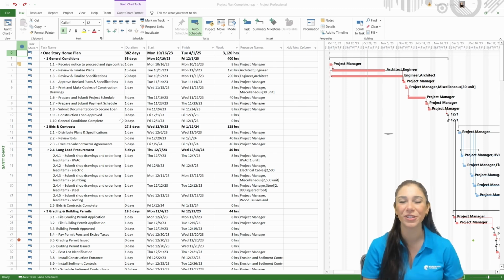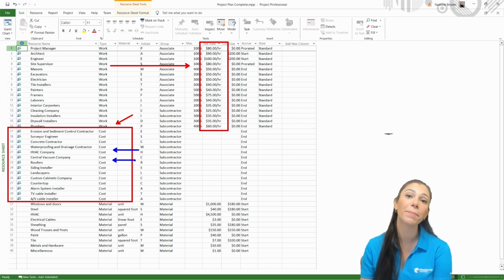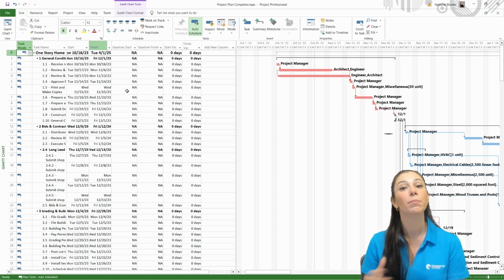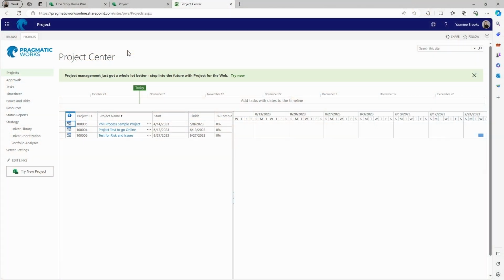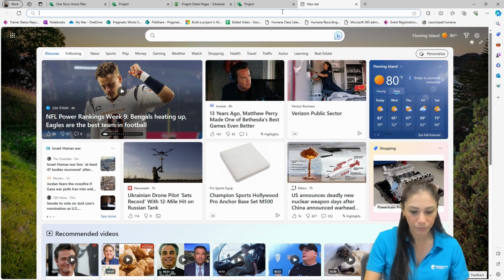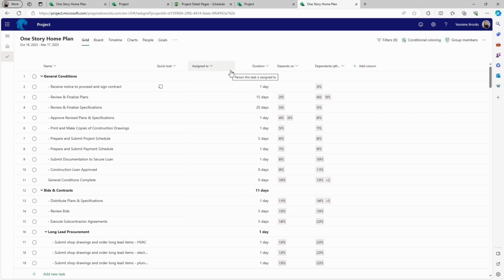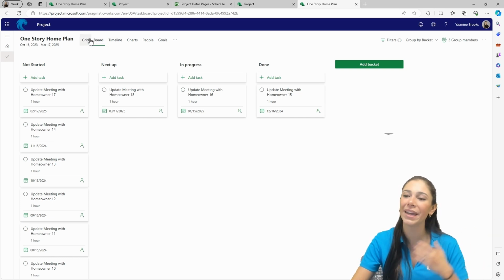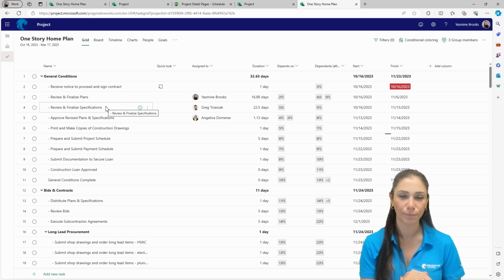Project Desktop vs. Project Online vs. Project for the Web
This video discusses the differences between the three project management tools from Microsoft - Project Desktop, Project Online, and Project for the Web. The video explores the features, benefits, and limitations of each tool to help viewers determine which one is the right fit for their project needs.

👍 If you enjoy this video and are interested in formal training on Microsoft Teams, Power BI, Power Apps, Azure, or other Microsoft products you can use my code "Yasmine30" at check out when purchasing our On-Demand Learning classes to get an extra 30% off

Introduction 0:00
Project Desktop 2:29
Project Online 9:33
Project for the Web 12:40